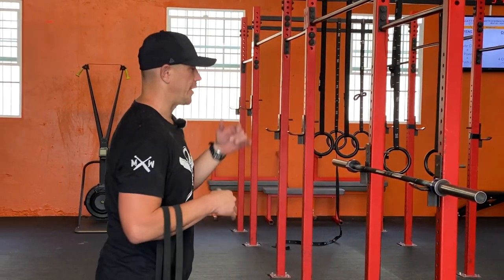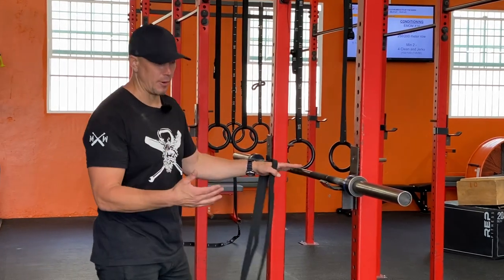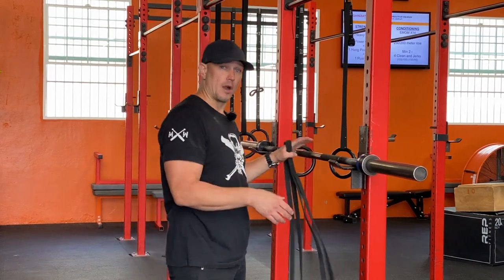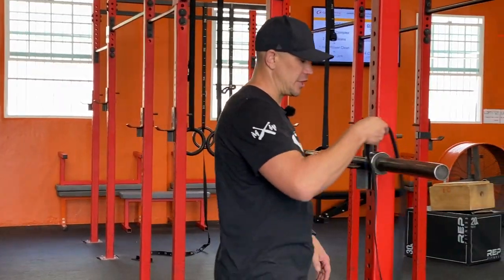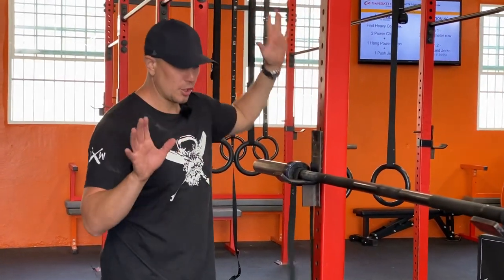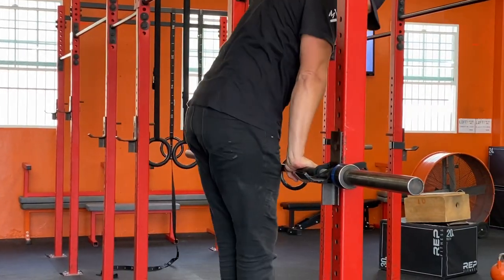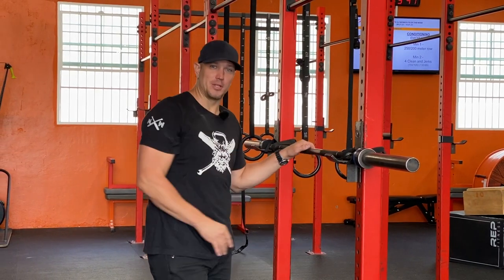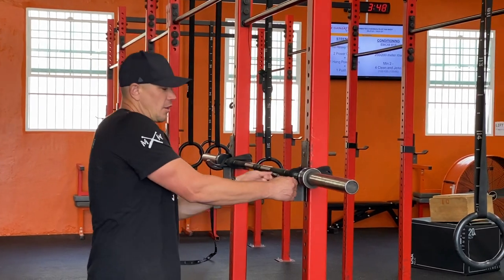Securing your olympic bar to the rack for gymnastics and circus drills